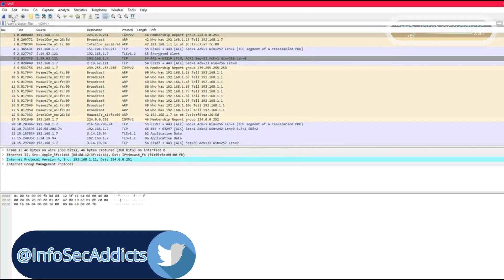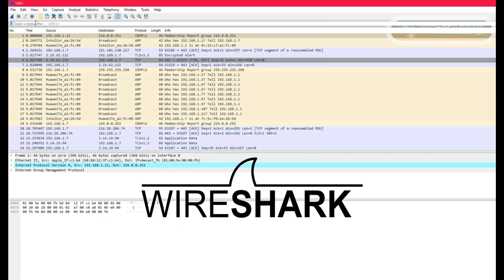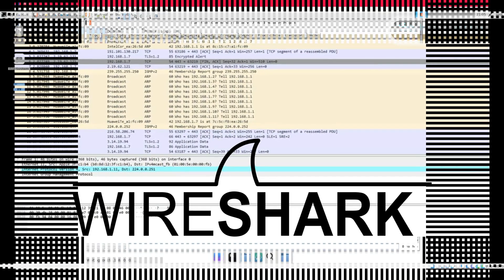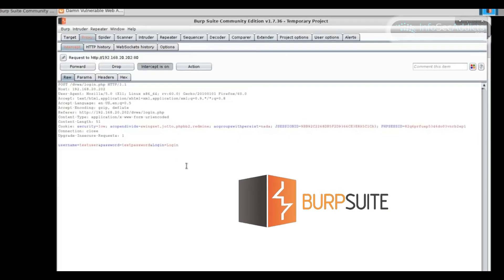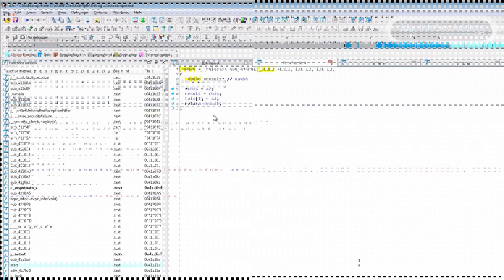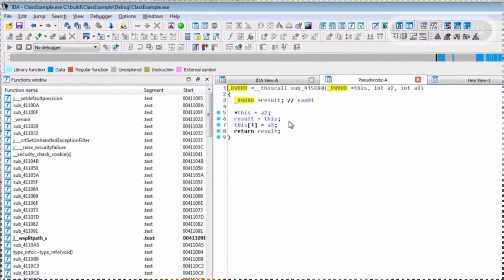Mentorship: Reverse Engineering & Exploit Development 2021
How to get to a level of skills so you can do Reverse Engineering and Exploit Development? A lot of you guys are at that intermediate skill, Nmap, Metasploit, Python Scripting, piece of cake. But, how about Analyzing an Exploit Code? Writing Exploits, or Reversing a piece of Malware down to Assembly and following the Branches, maybe you don't have a Computer science background, you struggle, what to do then? In this Mentor Moment, some fundamental tips. Let's get started!

🔗 Links:
✅Exploit Development: